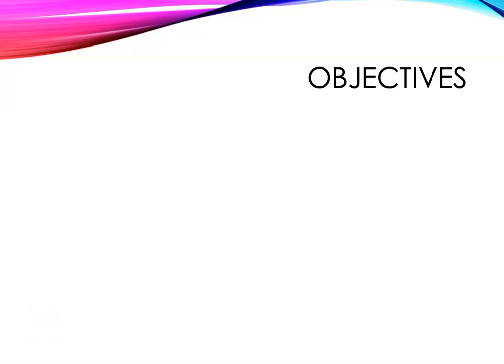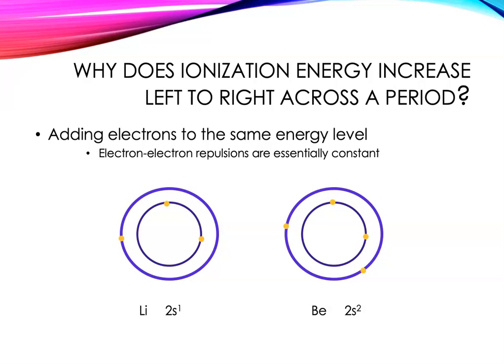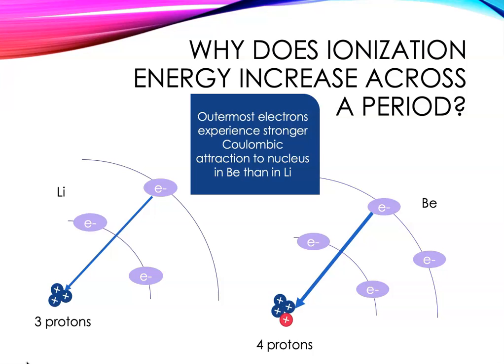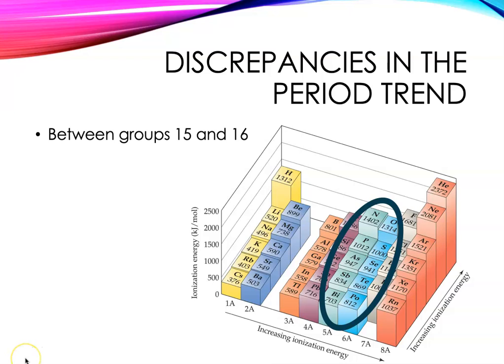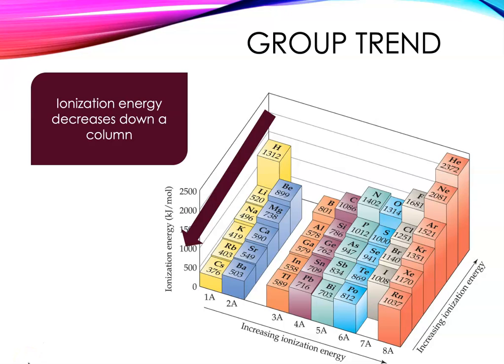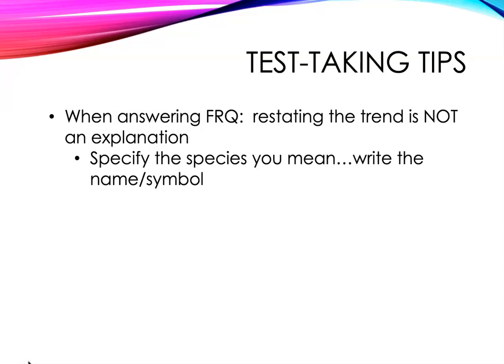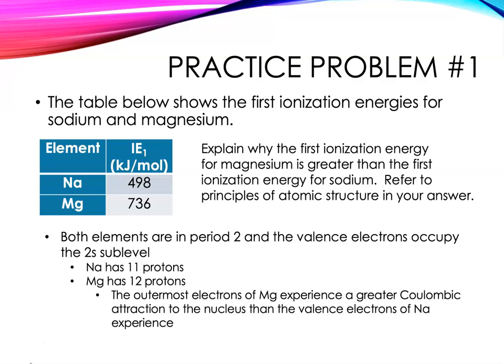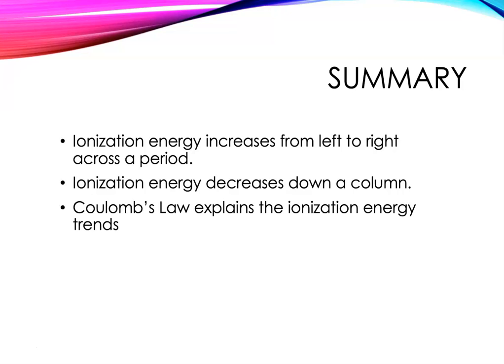Ionization Energy Trends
Dr V explains the period and group trends for ionization energy.